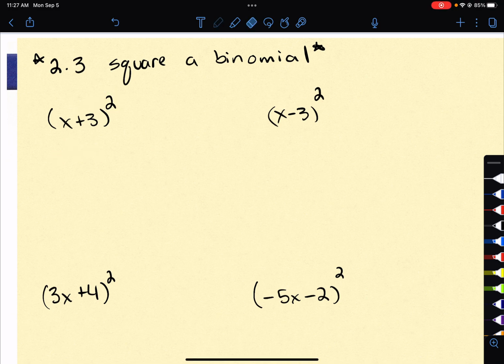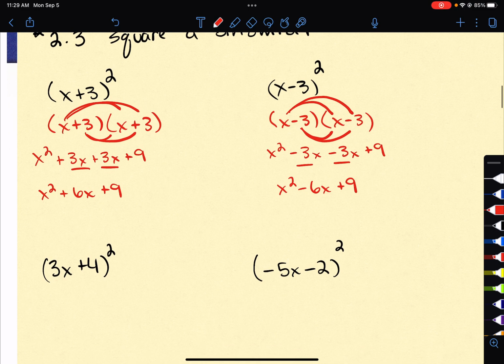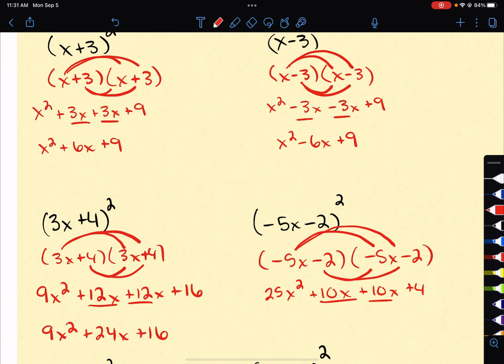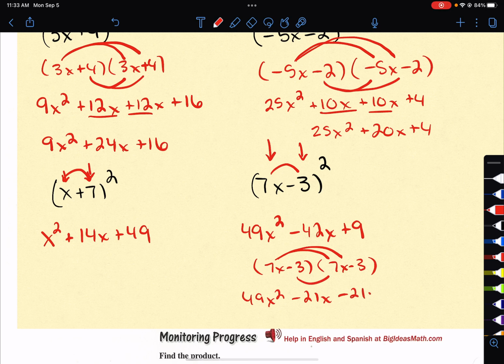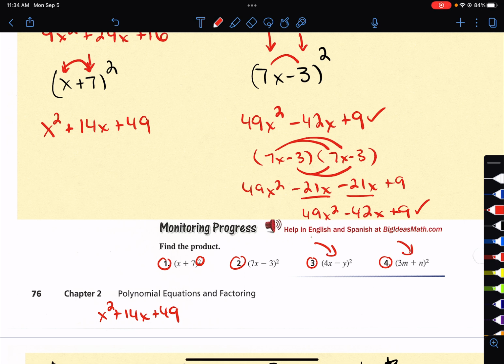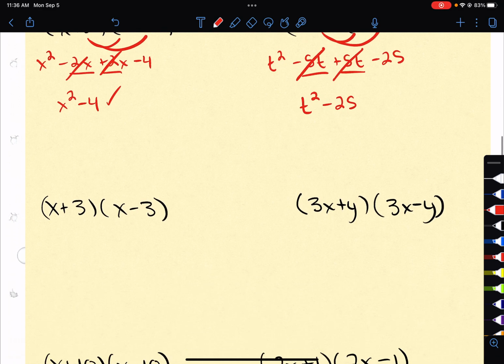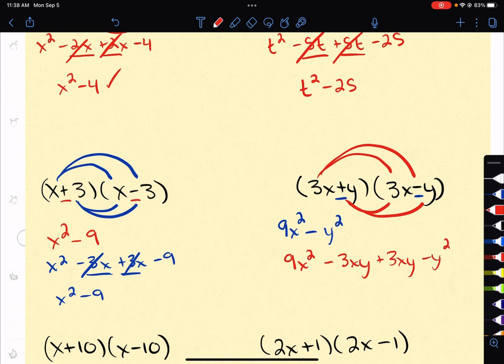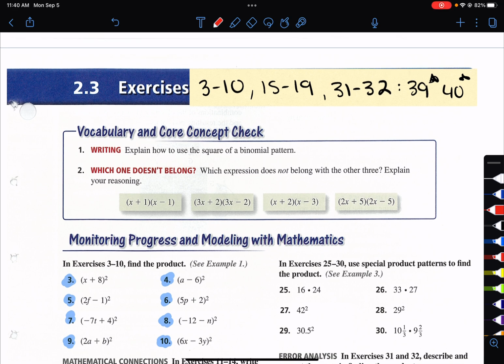2.3 Special Products